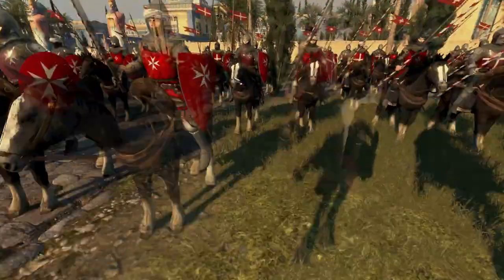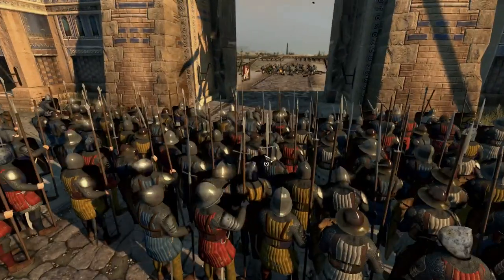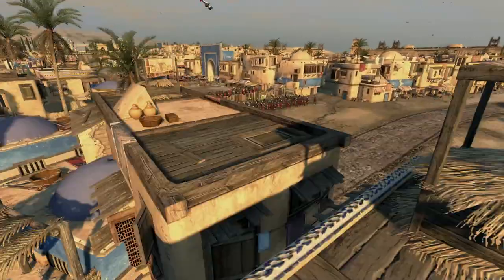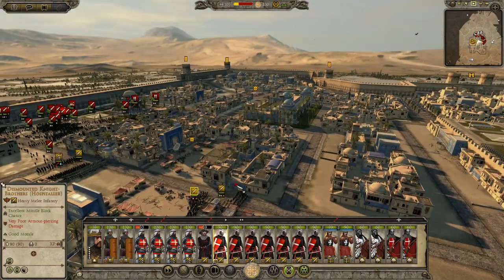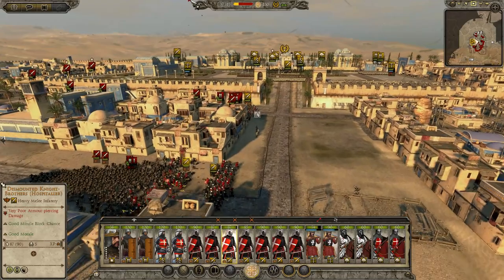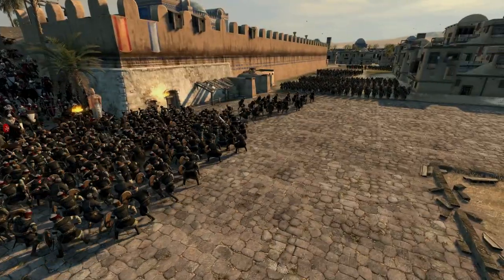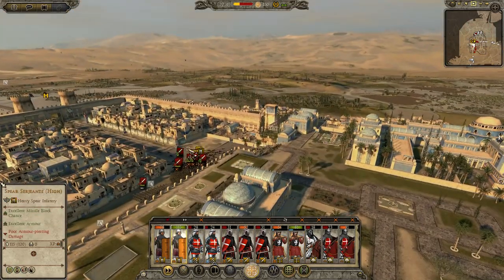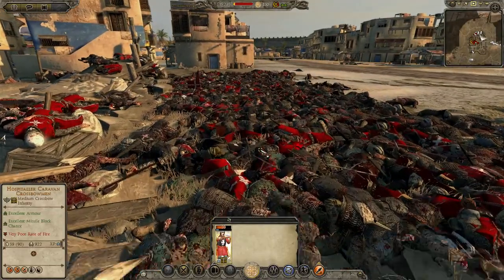Siege Of The Kingdom Of Heaven - Medieval Kingdoms Total War Gameplay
This was probably one of the best battles I have fought in a long time. The lead up to the end was so good and I feel like this battle created a story. Also I sorry the music is a little loud.